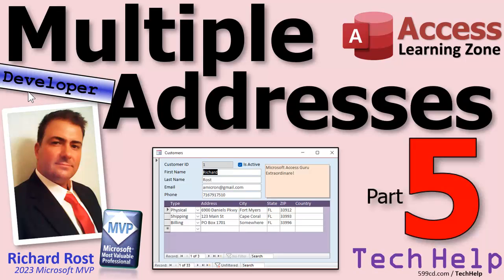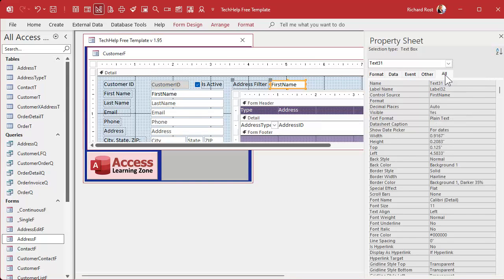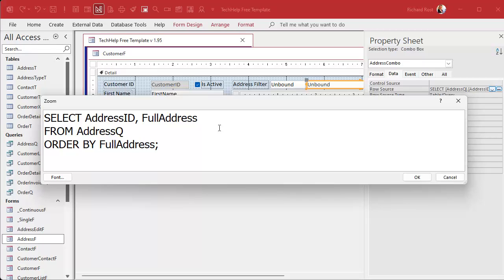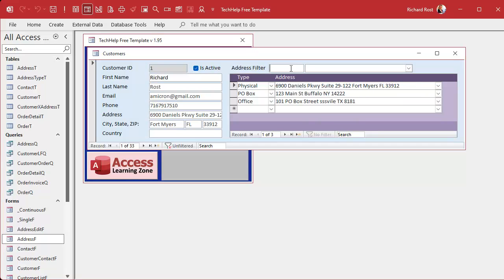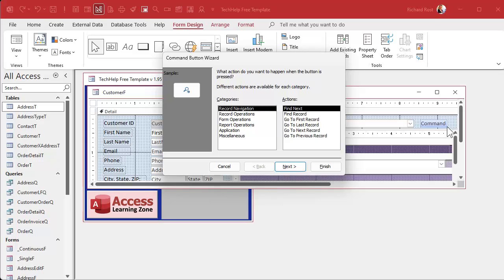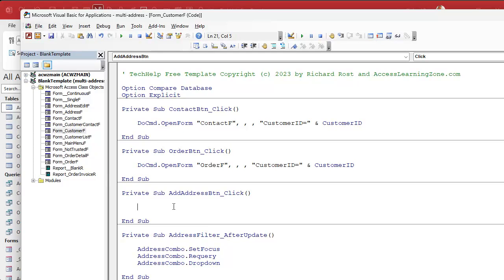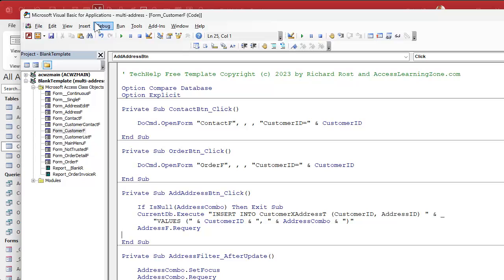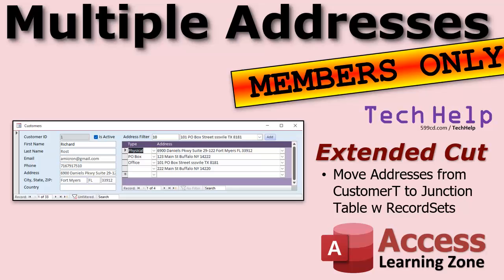How to Store Multiple Addresses for a Customer in Microsoft Access, Part 5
In this Microsoft Access tutorial, I will show you how to effectively manage multiple addresses for a single customer using VBA code, SQL, and various form controls. We'll dive into creating filter boxes, modifying SQL statements in real-time, and dynamically updating data via user input fields to streamline the user interface and increase database functionality. Join me as we tackle these essential skills in Part 5 of our series.

Silver Members & up get access to an Extended Cut of this video. In the extended cut, I will show you how to take the customer address information that's currently stored in the CustomerT (both bill-to and ship-to addresses) and move them over to the AddressT table and make matching entries in the junction table. We'll use VBA recordset loops. Cool stuff!